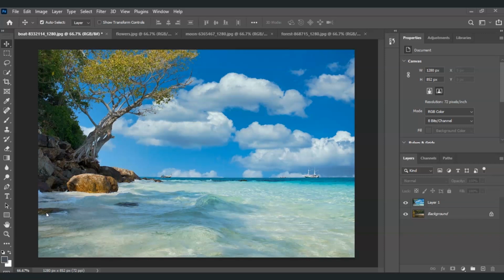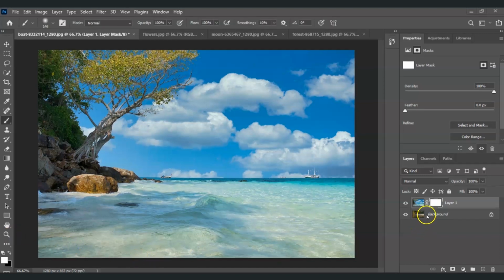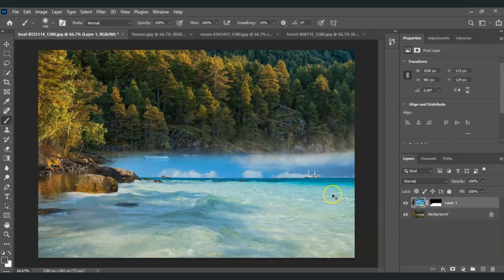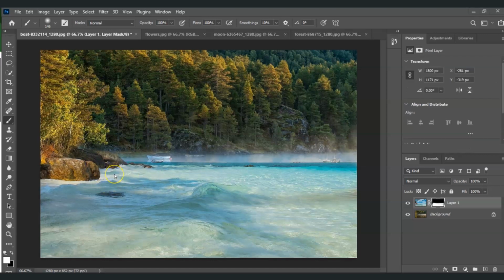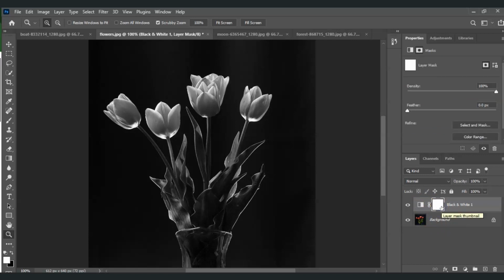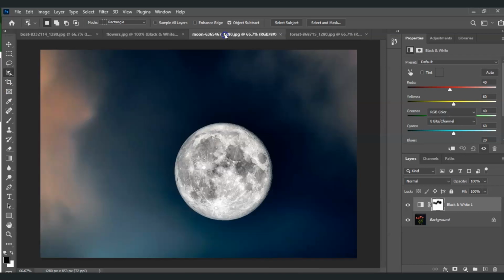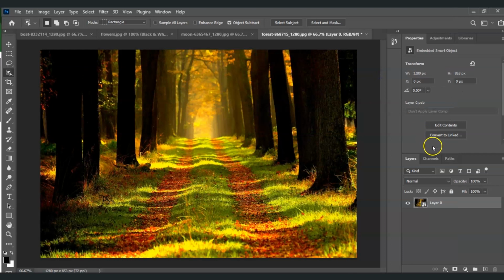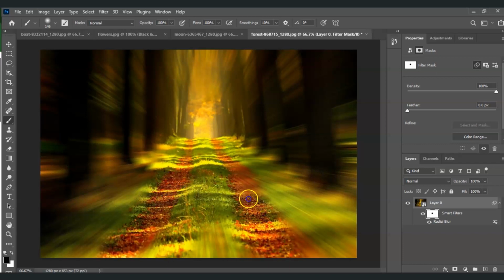How To Create And Utilize Layer Mask In Photoshop An In Depth Tutorial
In this comprehensive tutorial, learn everything you need to know about creating and effectively using layer masks in Adobe Photoshop.

Introduction (00:00)
What is a layer mask and how it works (00:52)
Editing a picture using layer mask (02:11)
Using layer mask on adjustment layer (05:02)

Layer masks are powerful tools that allow you to control the visibility and transparency of different parts of your image, enabling precise editing without altering the original pixels. Whether you're a beginner or an experienced Photoshop user, this tutorial will take you through the ins and outs of layer masks, covering topics such as creating masks, applying them to layers, refining edges, and using advanced techniques to elevate your editing skills. By the end of this tutorial, you'll be equipped with the knowledge to enhance your images with professional-level precision using layer masks.

Get the step-by-step How To Guide for Creating and Using a Layer Mask in Photoshop here: